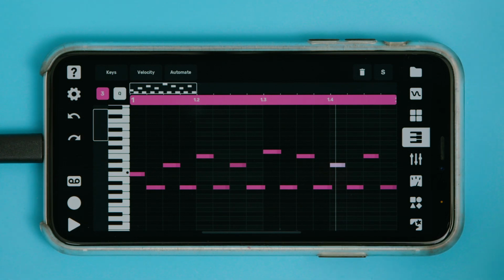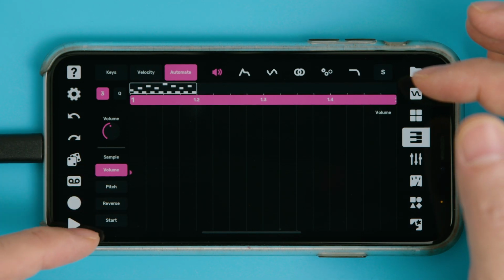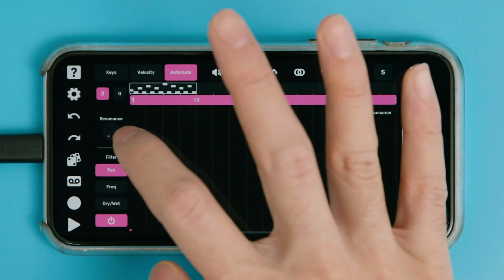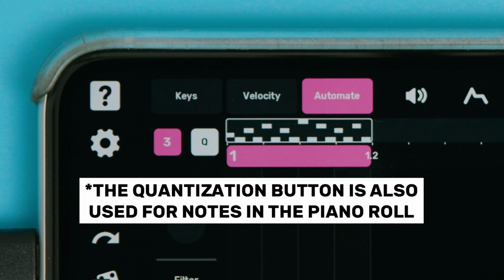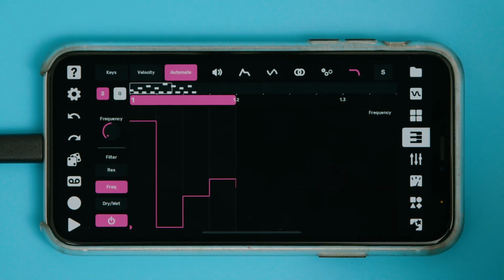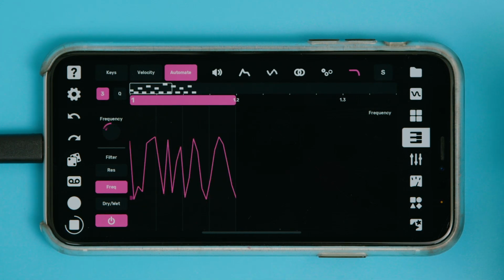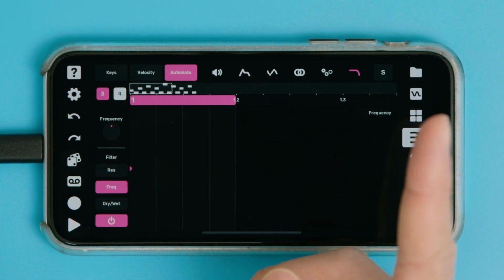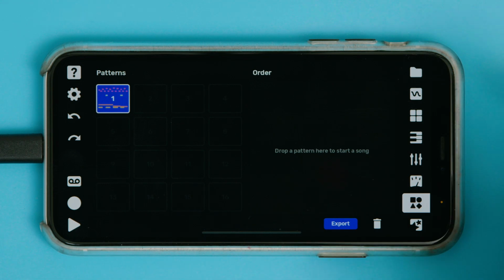Everything about AUTOMATION in Flip!